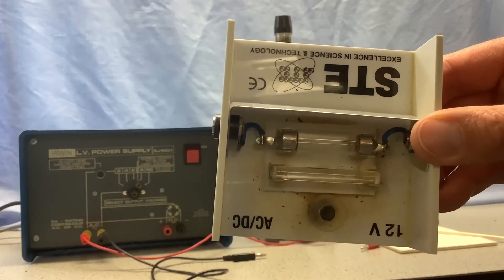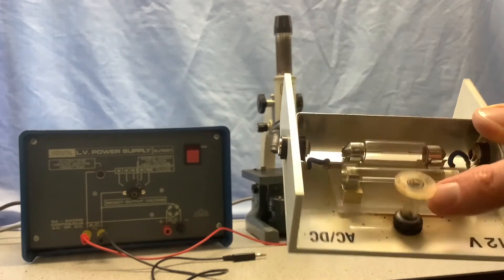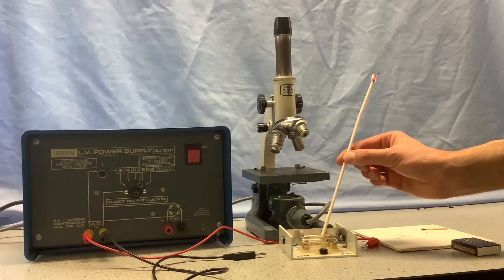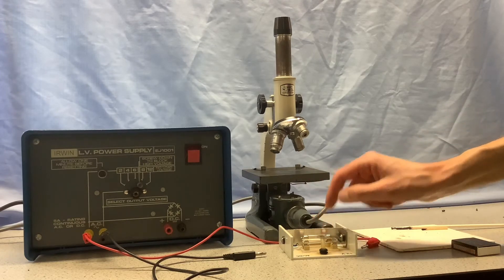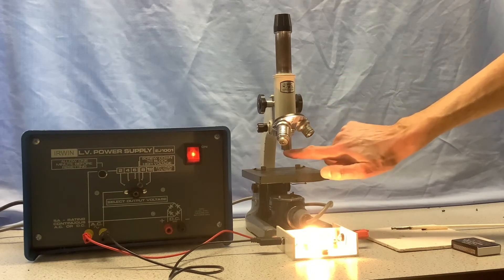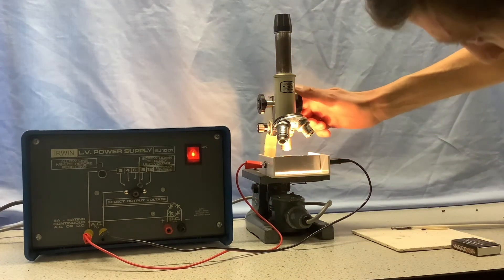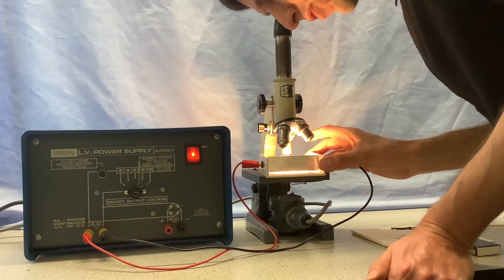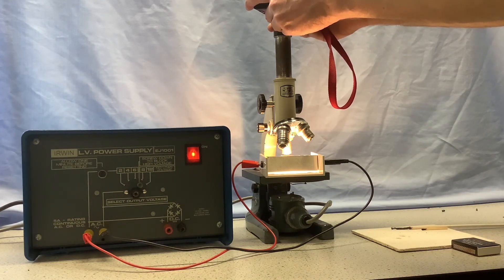Observing Brownian Motion with a Smoke Cell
How to set up a smoke cell to observe Brownian motion under a microscope.  Includes view through the microscope.  Suitable for GCSE or A-Level Physics